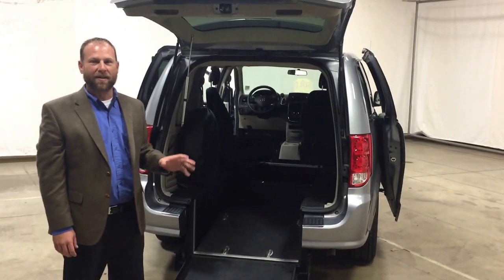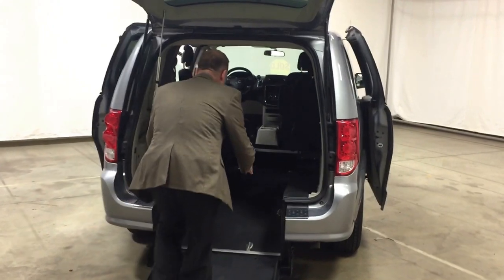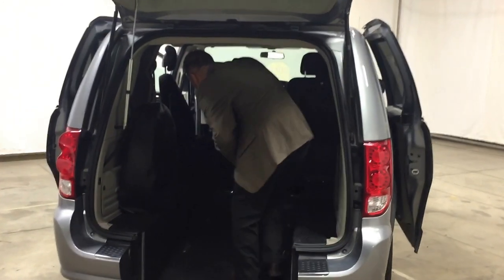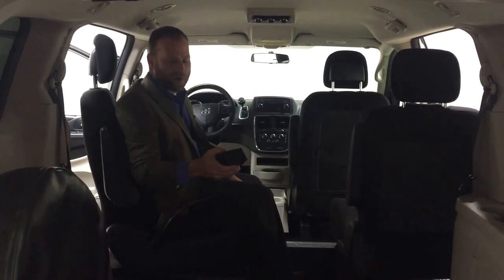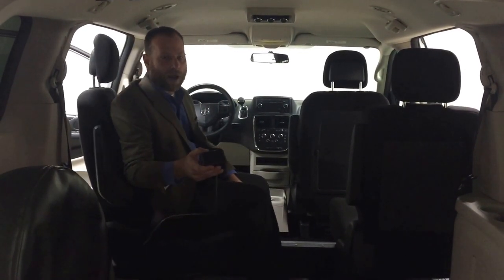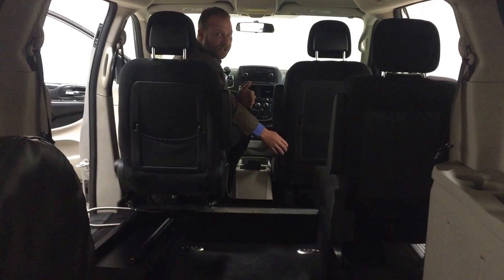Transfer Seat Demonstration | Freedom Motors USA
Freedom Motors USA Commercial Sales Manager Jason Babcock walks us through the features and functionality of this wheelchair accessible vehicle's transfer seat.